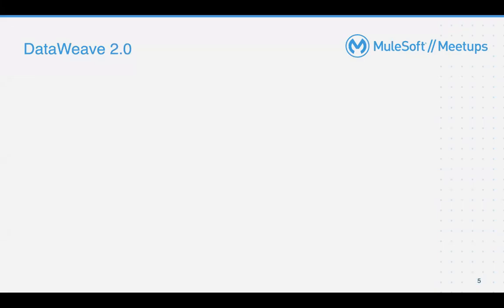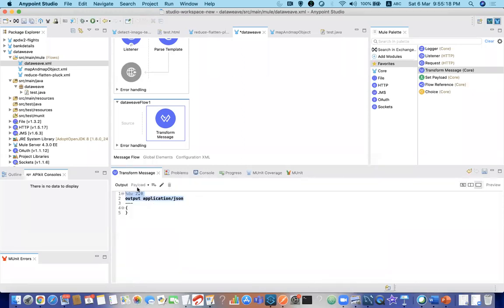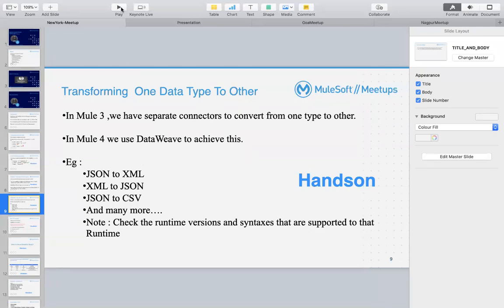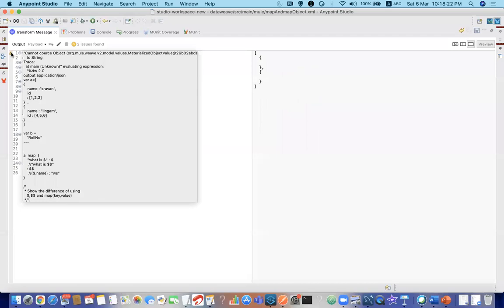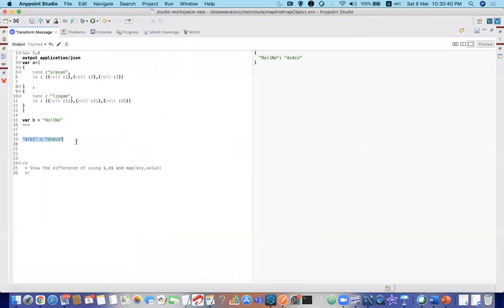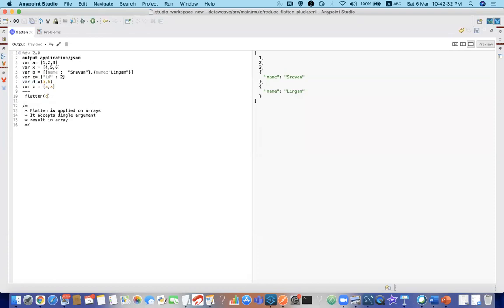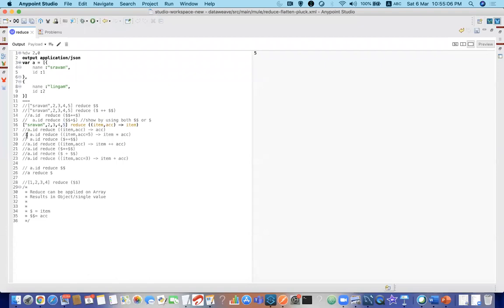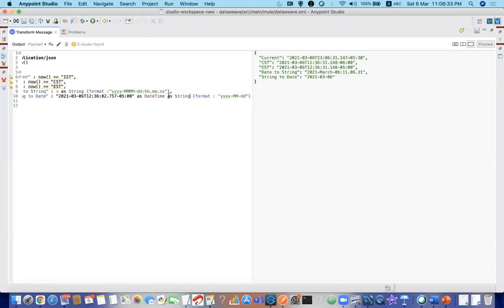NewYork City Mule Meetup 1 - Unleashing the power of DataWeave Language - Session 1